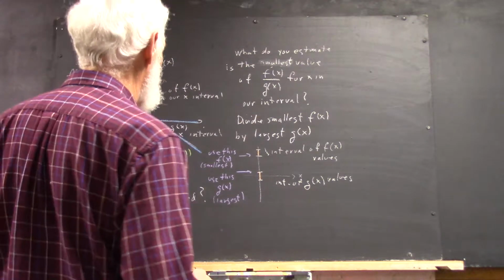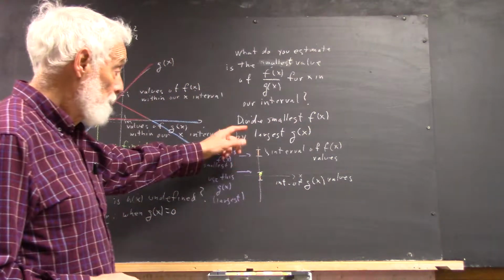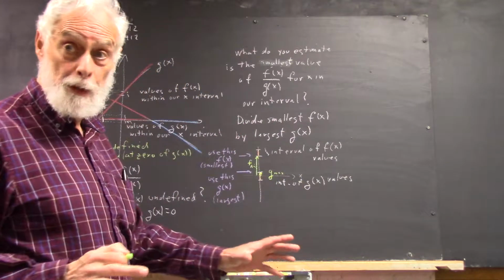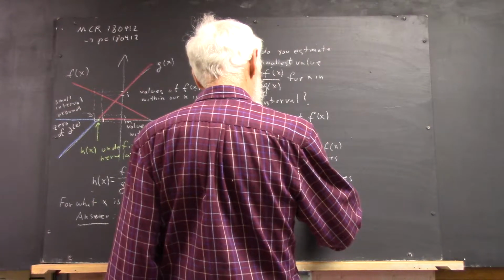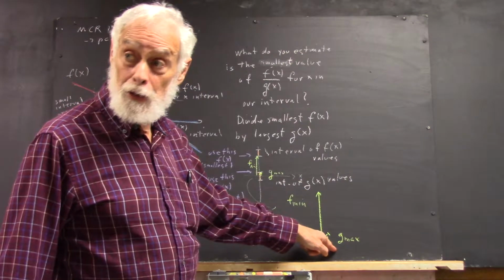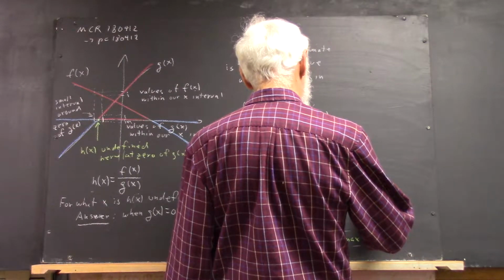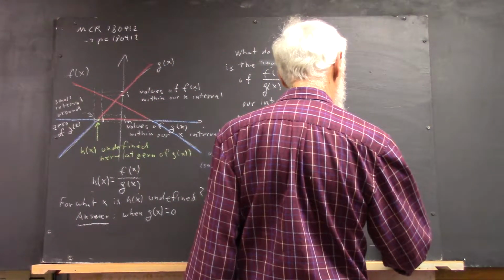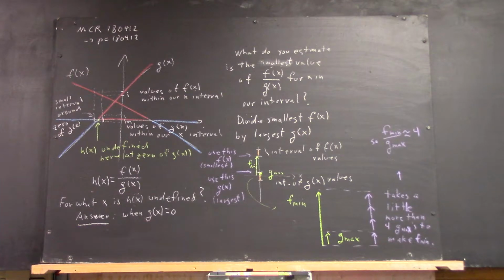dagpc 2198 using arrow depictions of fmin and gmax to estimate min value of quotient function 6